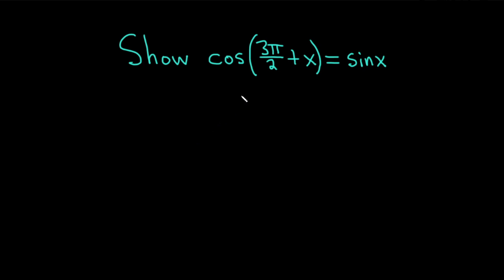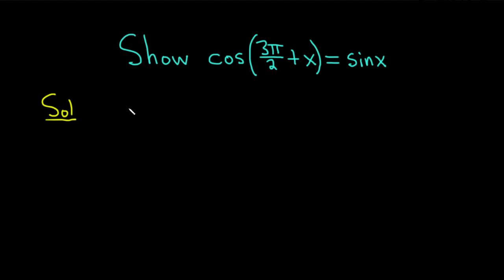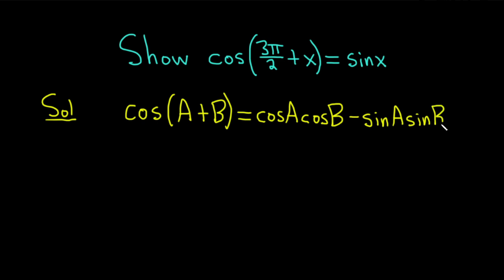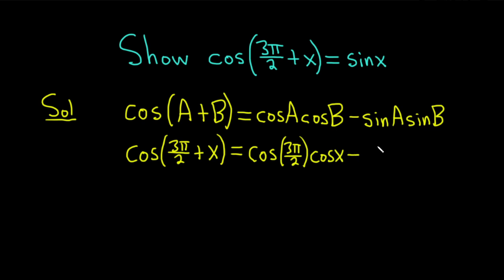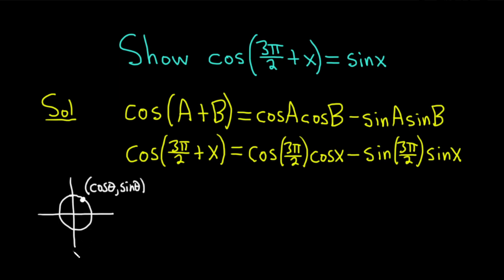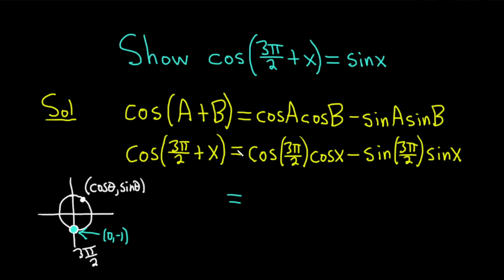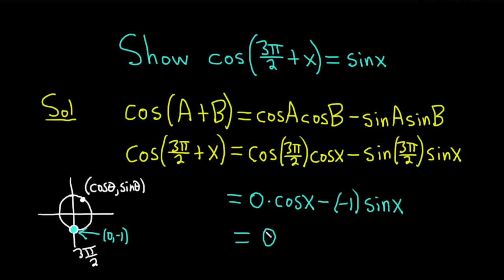Verify the Trigonometric Identity cos(3pi/2 + x) = sin(x)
In this video we verify the trigonometric identity cos(3pi/2 + x) = sin(x). To do this we use the sum identity for the cosine function.